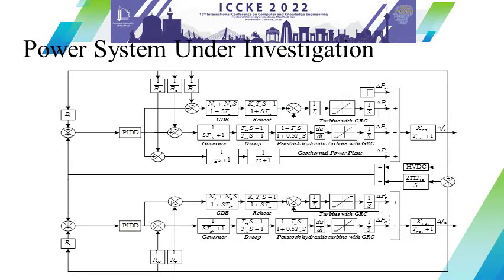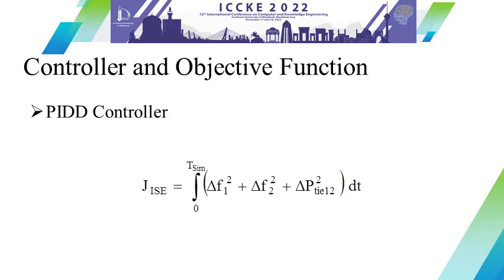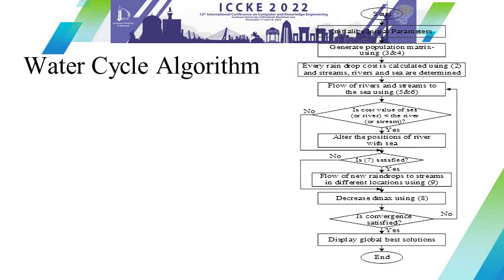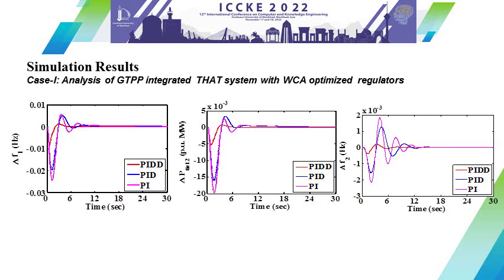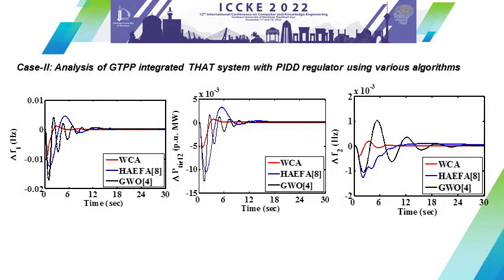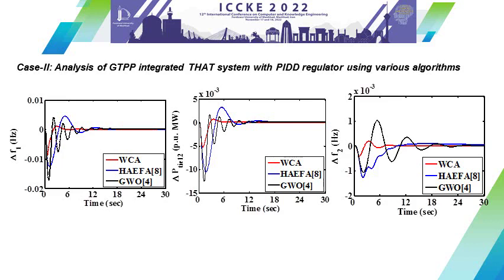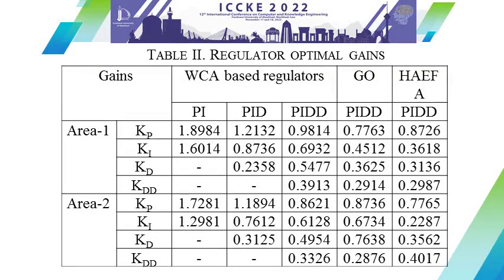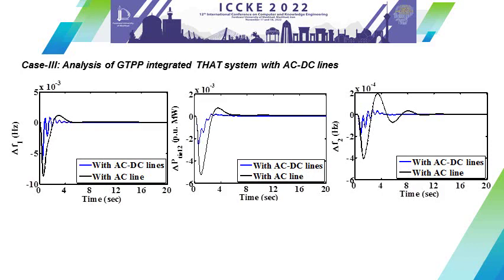ICCKE22-Load Frequency Control of Geothermal Power Plant Incorporated Two-Area Hydro-Thermal System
Load Frequency Control of Geothermal Power Plant Incorporated Two-Area Hydro-Thermal System with AC-DC Lines by Shanker J Gambhire - Malligunta Kiran Kumar - Hossein Shahinzadeh - Mohammad-hossein Fayaz-dastgerdi - B. Srikanth Goud - Ch.Naga sai Kalyan. ICCKE 2022.